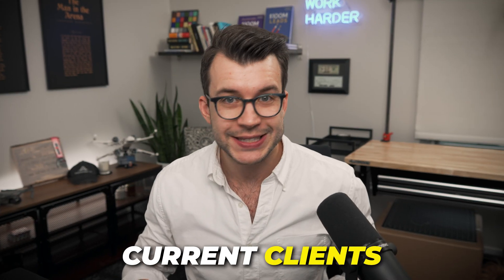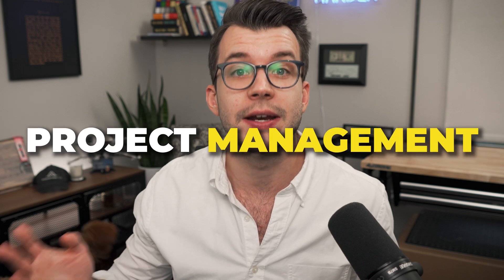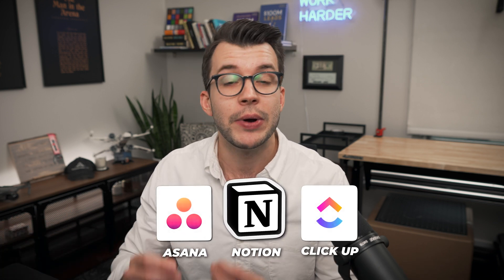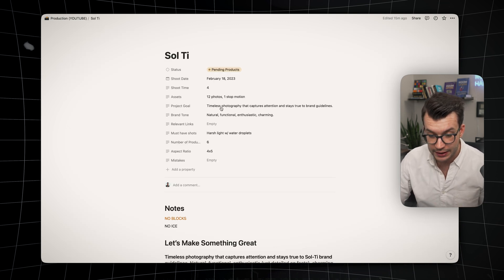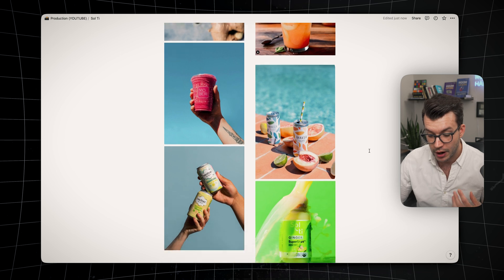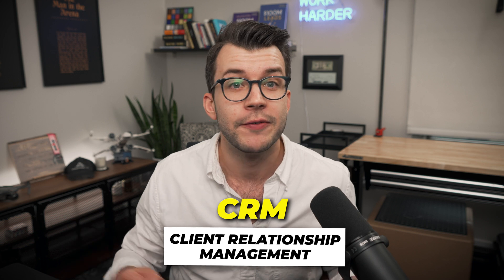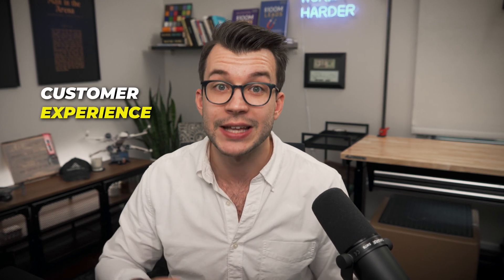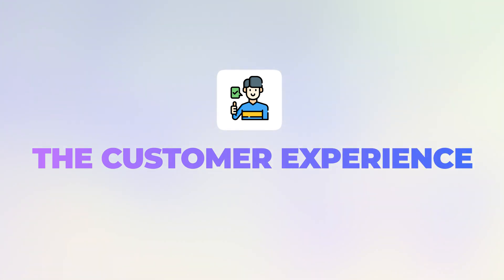My Complete Client Management System For Photographers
I'm breaking down my complete project management system and CRM walkthrough that I use to stay organized. Stop feeling overwhelmed by juggling multiple client projects and opportunities and let's get organized.

Timestamps:
0:00 Importance Of Client Management
1:03 Project Management For freelancers
2:30 Notion Walkthrough
5:04 Using A CRM To Juggle Clients
6:35 Landing Repeat Clients
7:25 CRM's I Recommend
7:53 Building Lasting Relationships With Clients
9:20 Dealing With Bad Clients

Who am I:
In 2020, I quit my 9-5 to start a photography business. Within 2 years, I worked with 50 brands and scaled the company to 4 team members. Now I spend most of my teaching other creative entrepreneurs how to do the same. My mission is to provide you with the essential knowledge, tools, and mindset to start and grow your own creative business.